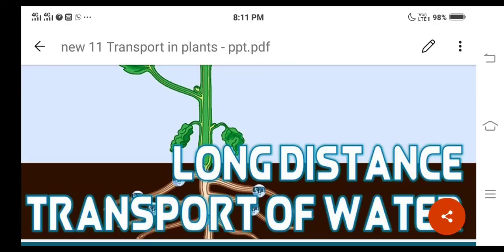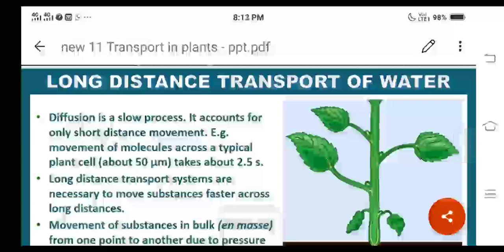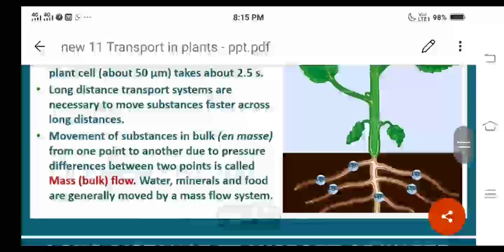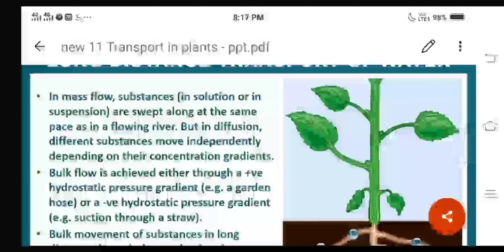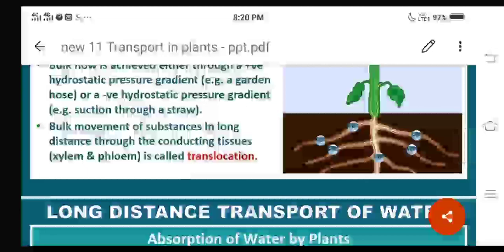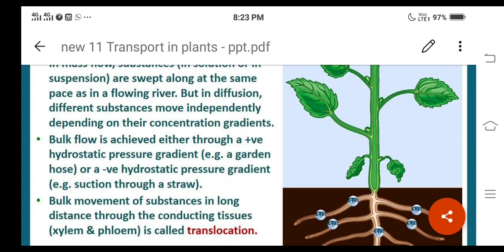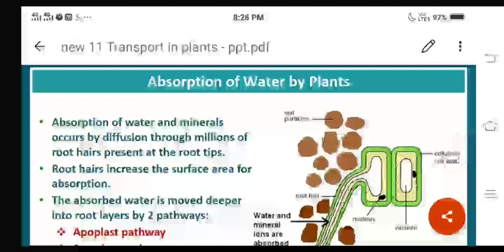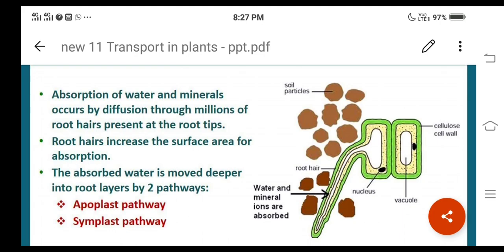Transport in plants